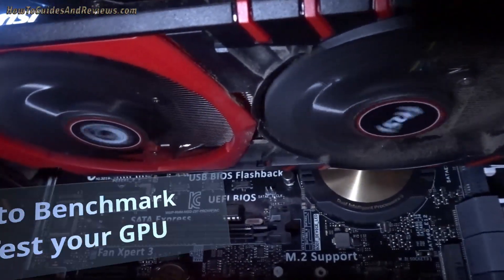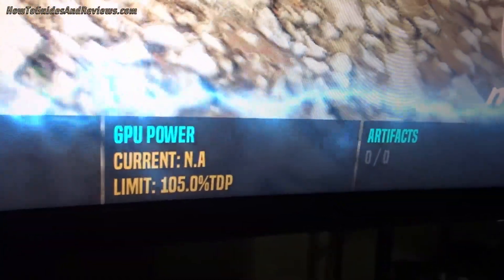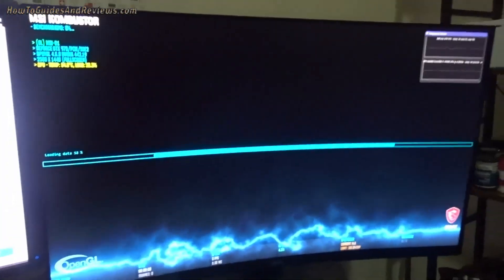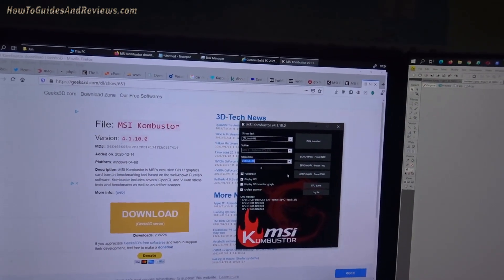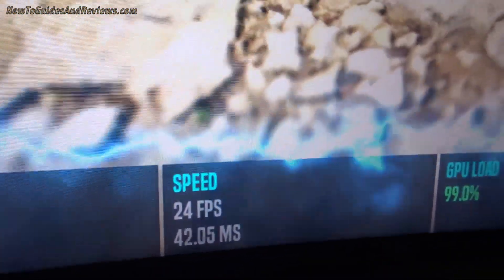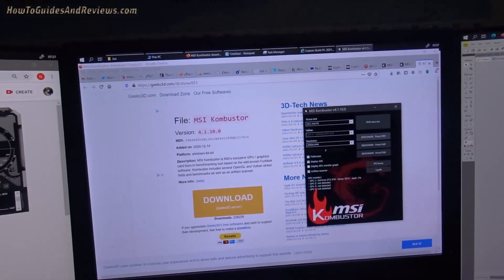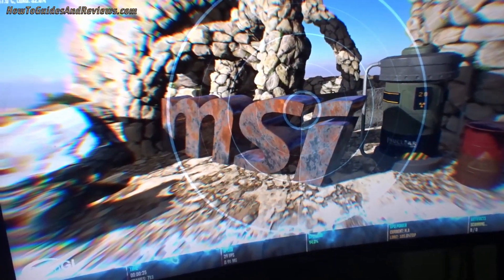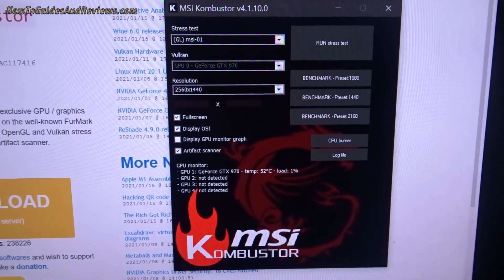How to Test NEW and Used GPU, and Benchmark to Make sure it is Working Properly With MSI Kombuster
Here's how to quickly test to make sure your NEW GPU be it a RTX 3060ti, 3070, 3080 or 3090 (if you have money to burn) is working or maybe you bought second hand off ebay, note I don't mention AMD 6000 series GPU's because their availability is so poor that the chances of being about to buy one are near zero. Nevertheless here is what you need to do to test your NEW GPU to make sure it is working properly in terms of operating temps and any screen artifacts.

As for the RTX 3080, go for the Asus TUF Gaming, though of course there is the stock issue.

By HGR

How to Test NEW and Used GPU, and Benchmark to Make sure it is Working Properly